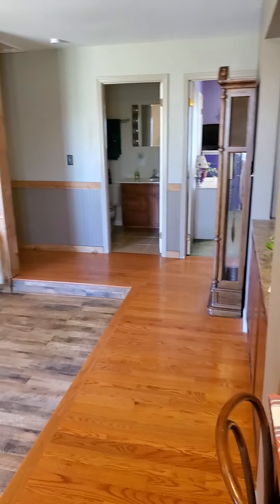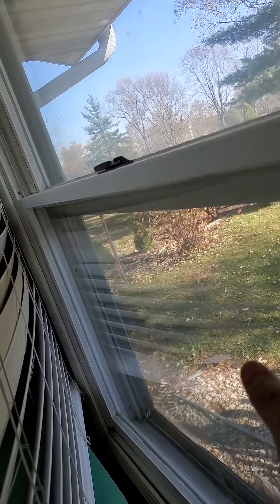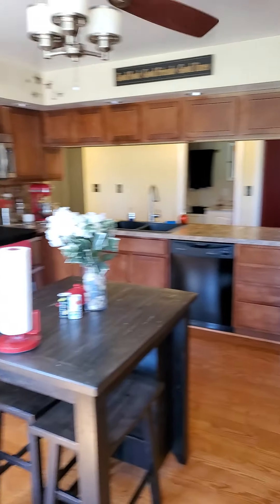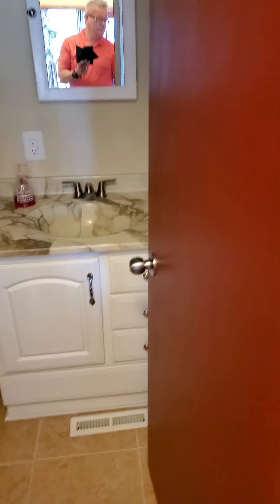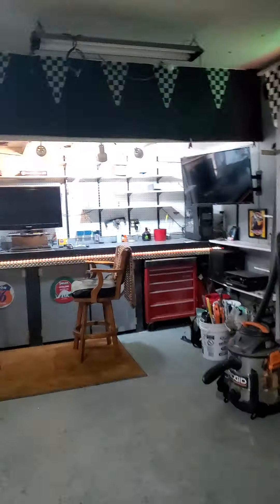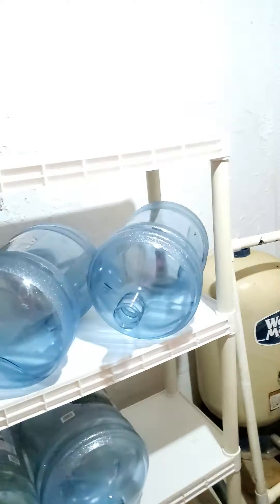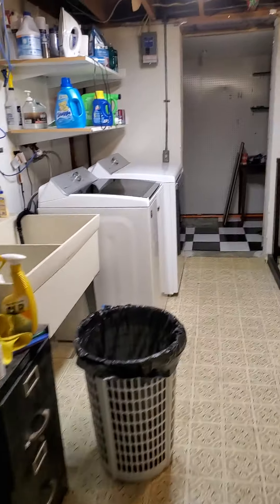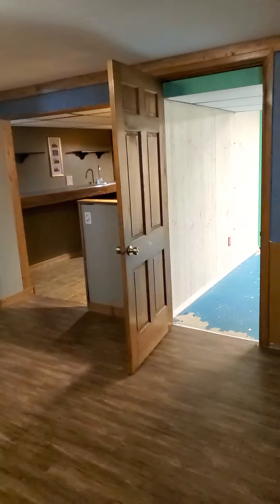November 7, 2020(2)